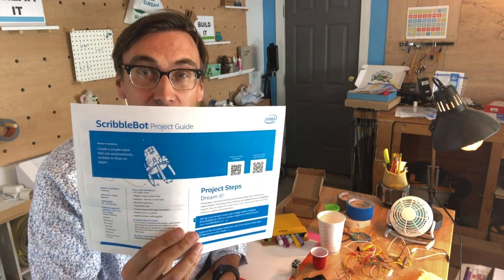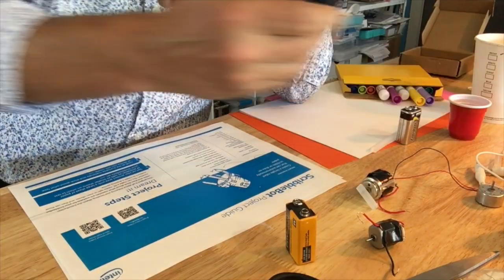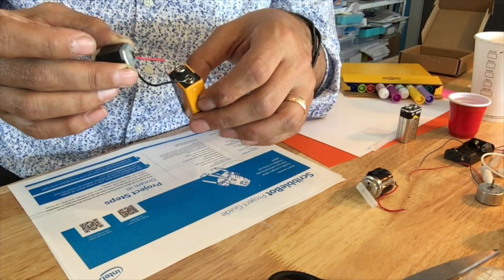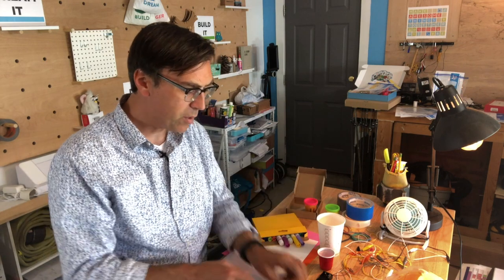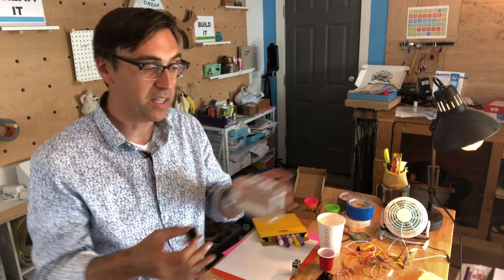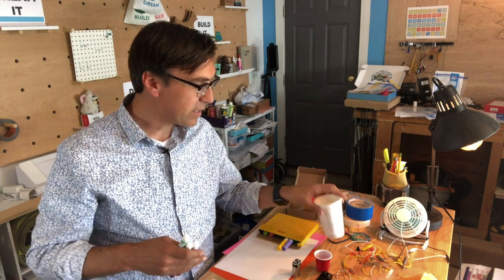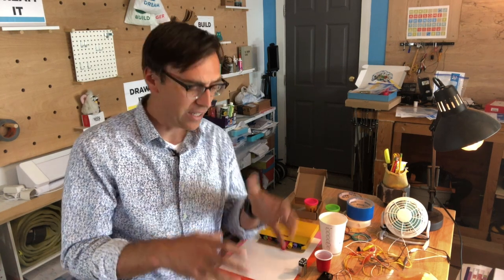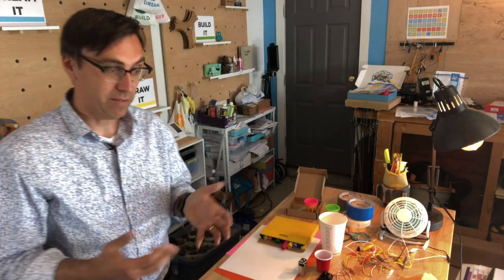Scribble Bot | Maker, STEM, & STEAM Projects | Intel Future Skills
Intel Future Skills Scribble Bot Introduction

to download all of the Future Skills Project Guides, corresponding rubrics, and the SEL "Essential Skills" companion cards too! Free to download and use in classrooms worldwide!